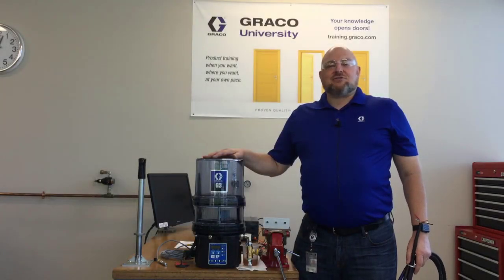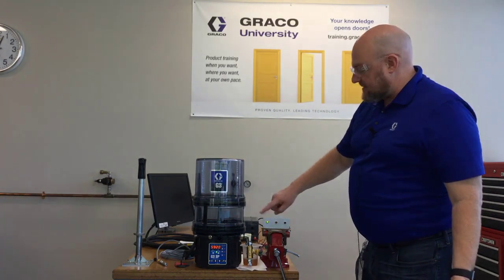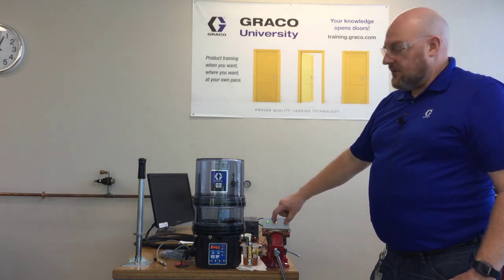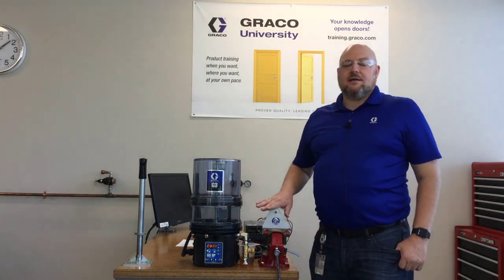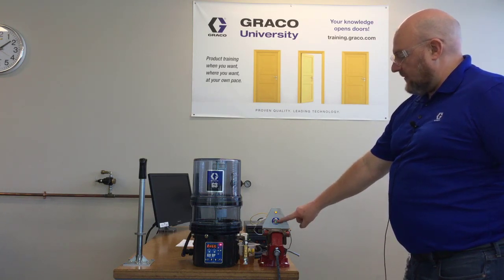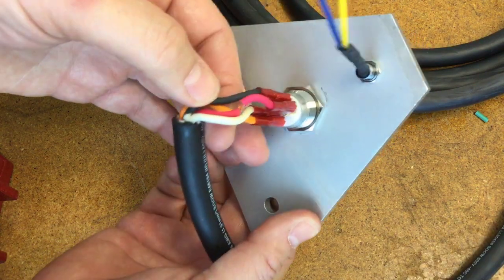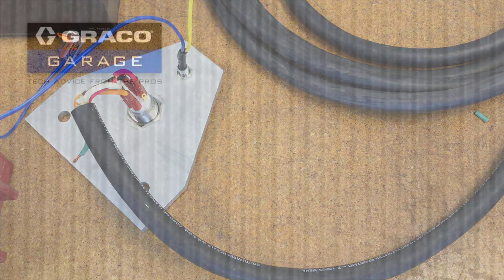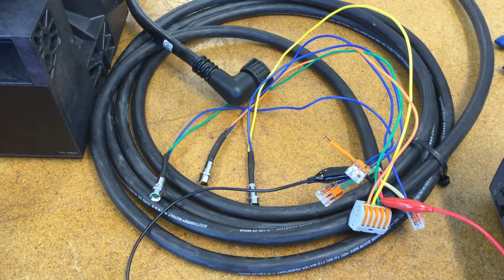G3 SP CPC-5 Wiring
View a demonstation on a couple of different ways to wire the alarm outputs on Graco's G3™ SP CPC-5 lubrication pump.